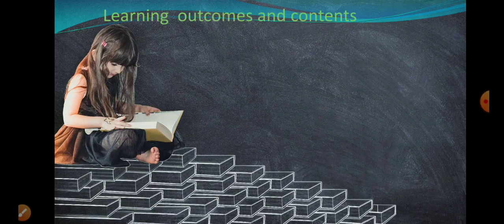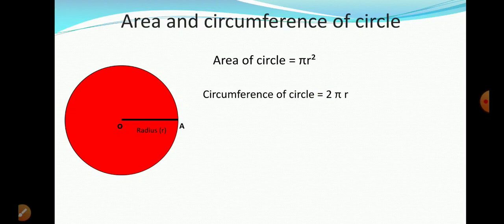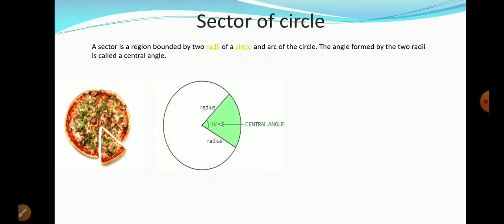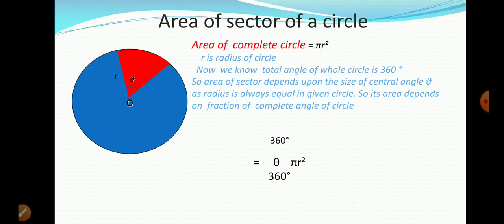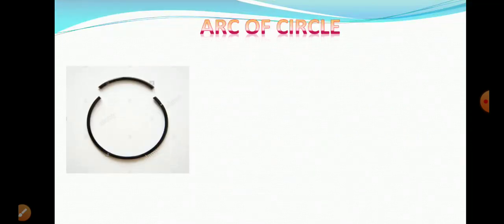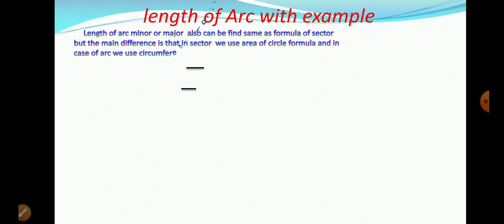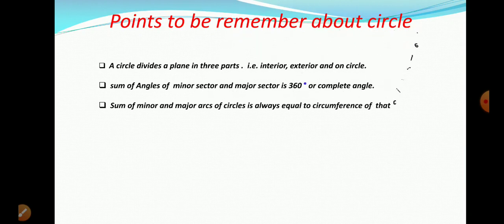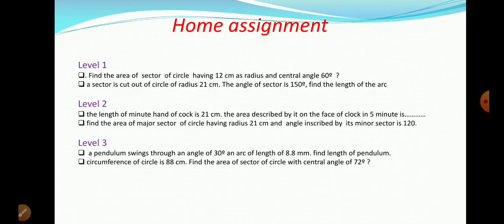Area related to circles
Area of sector length of arc